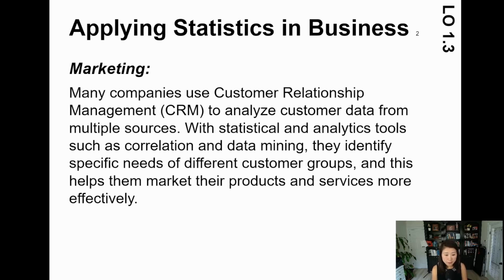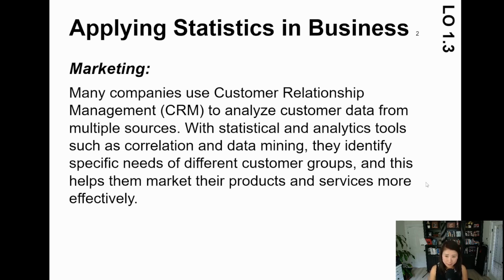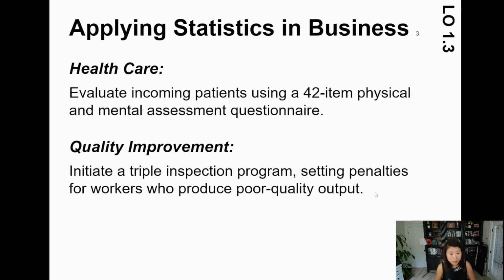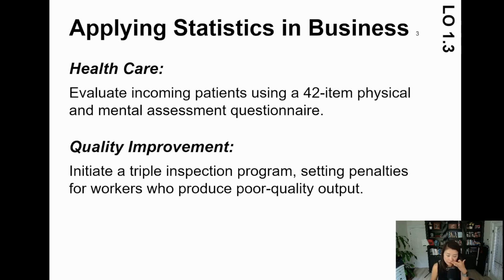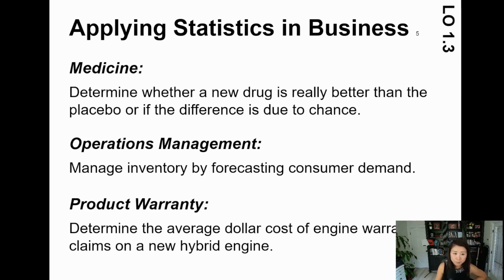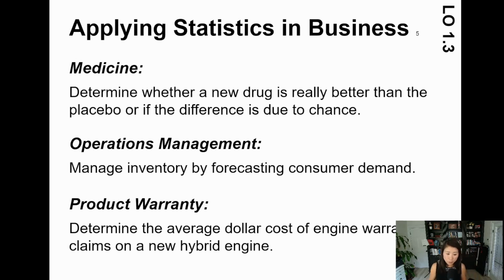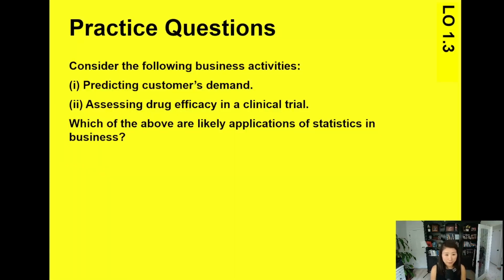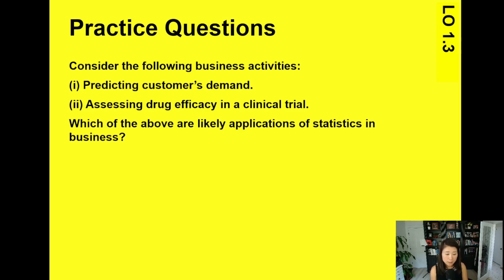Chap 1 LO3 Explain the uses of statistics in business